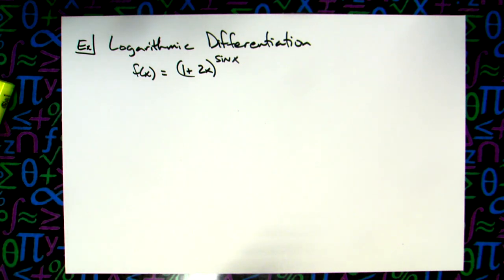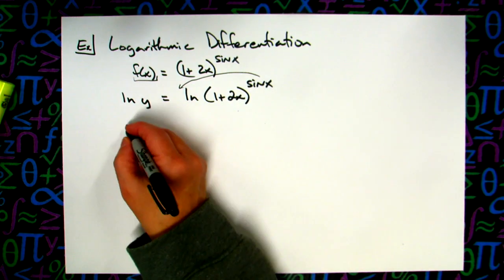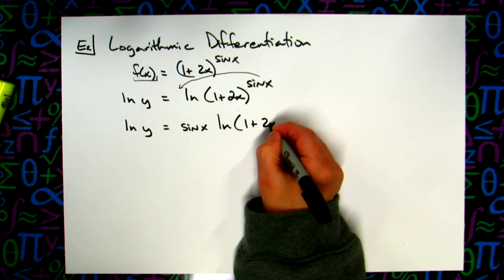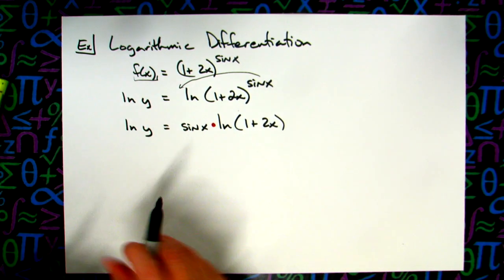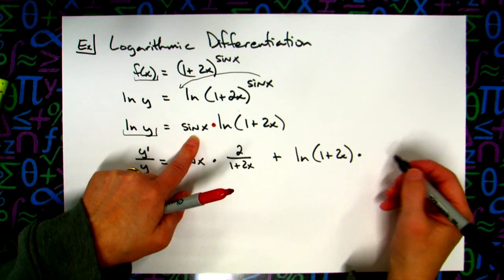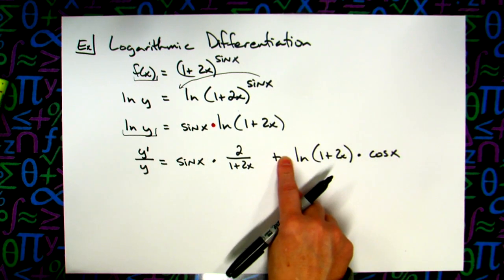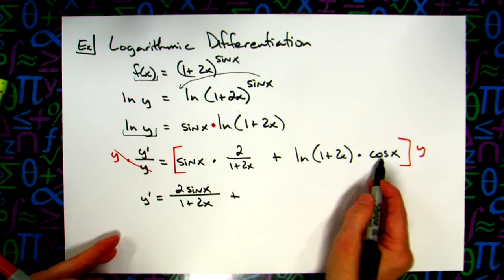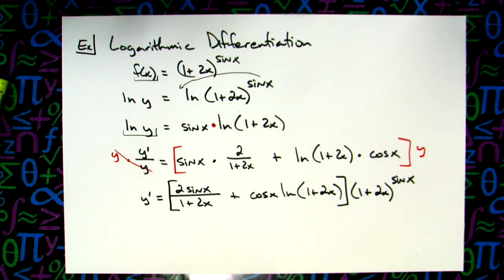Logarithmic Differentiation ❖ f(x) = (1 + 2x)^sin x ❖ Calculus 1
This video goes through 1 example of a logarithmic differentiation problem.  f(x) = (1 + 2x)^sin x
This is typically taught in a calculus 1 class.